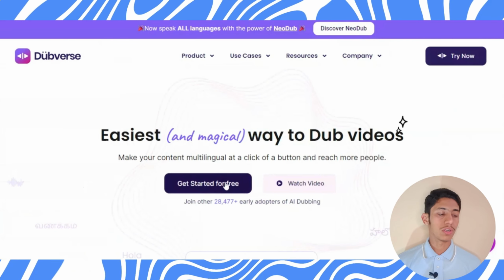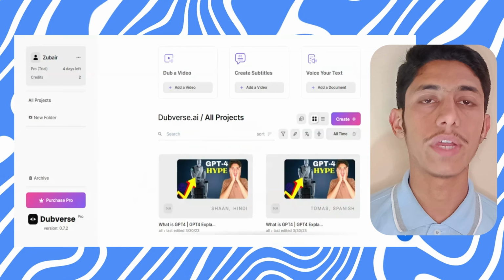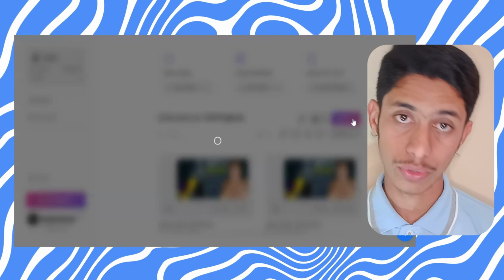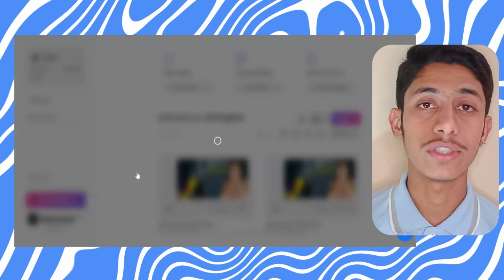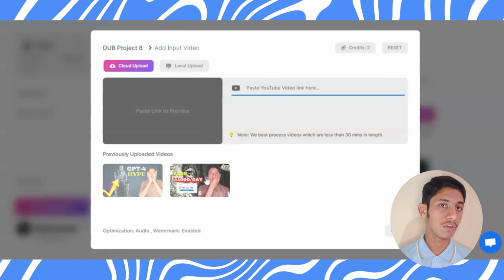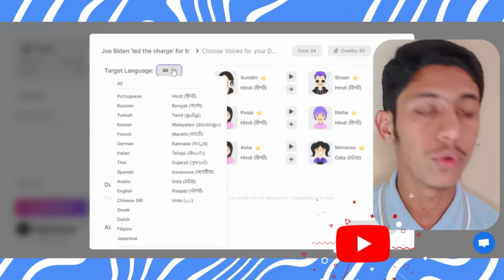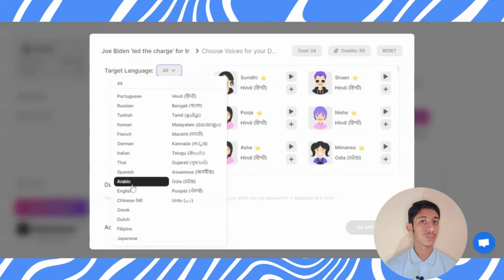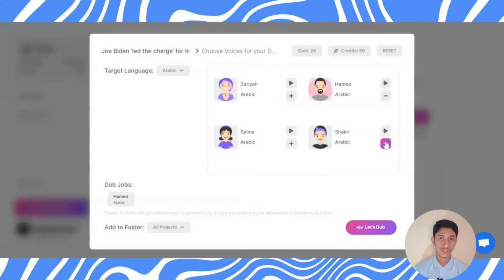Ultra-Realistic | This Voice is Entirely AI...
Unleash Your Creativity with AI Voice Dub Magic for YouTube Videos! 🚀" How you can Dub your Videos Using Ai Like @MrBeast  To make International Growth

 "Discover the future of video content creation with a revolutionary AI Voice Dub technology for YouTube videos! Transform your channel by syncing professional-quality voiceovers in seconds, and say goodbye to language barriers. Boost your engagement, reach, and conversions like never before.

Nasheed by @Diyaofficial1254